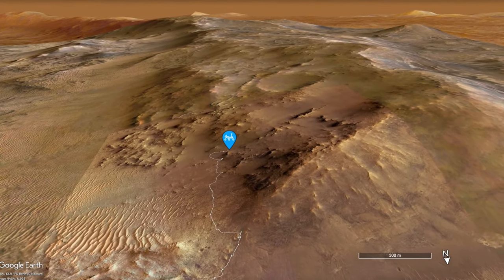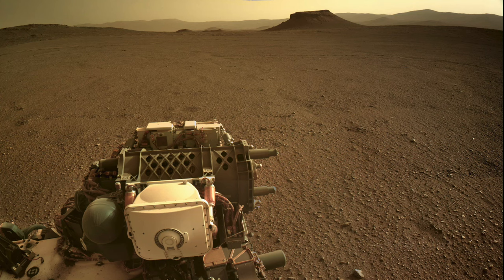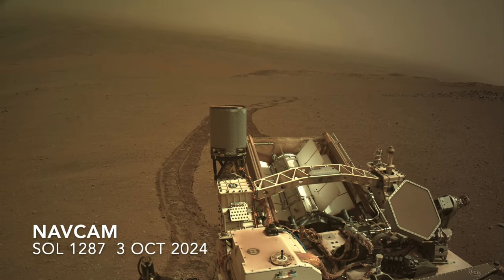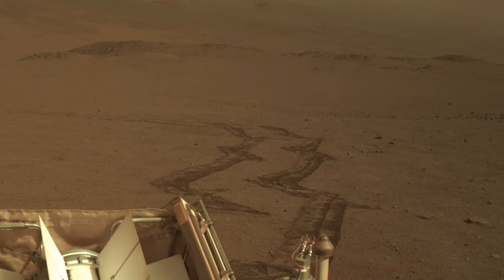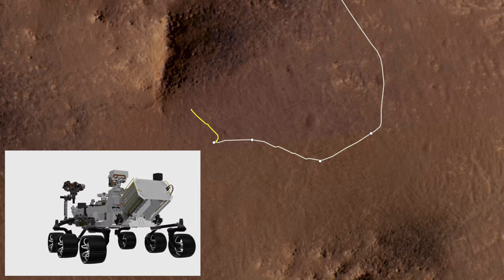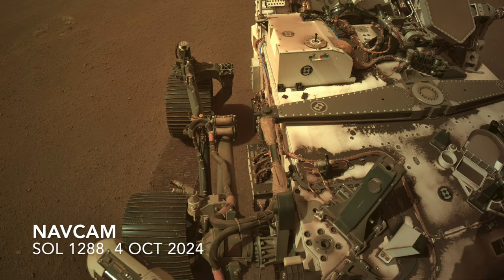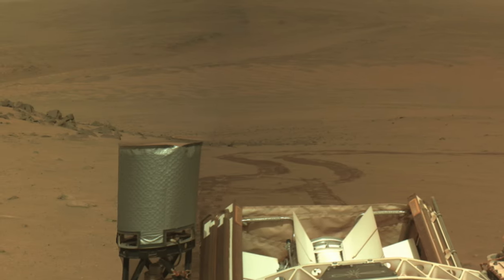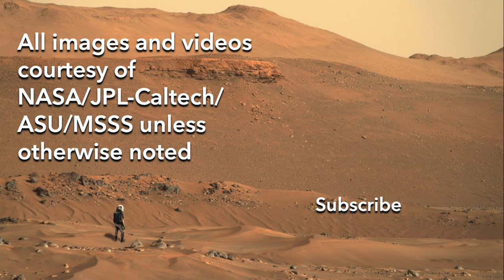The going gets tough for Perseverance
Episode 183
Perseverance is using a steep but smooth exit ramp out of Jezero crater to get to interesting science targets on the outside.  Now it’s struggling in a kind of Martian mud and resorting to unprecedented moves to reach its goal.